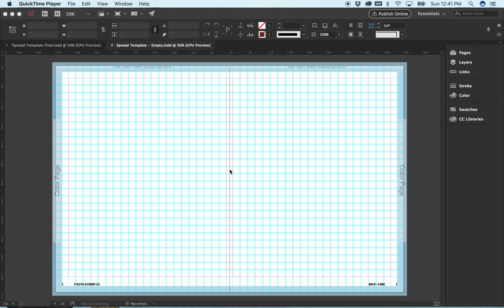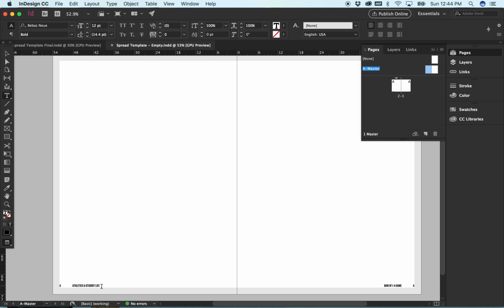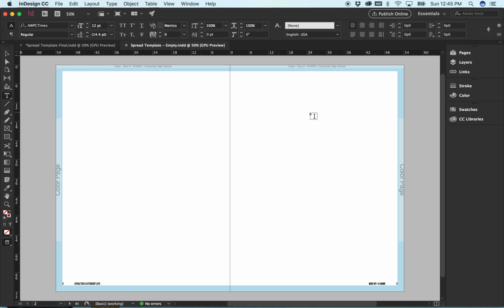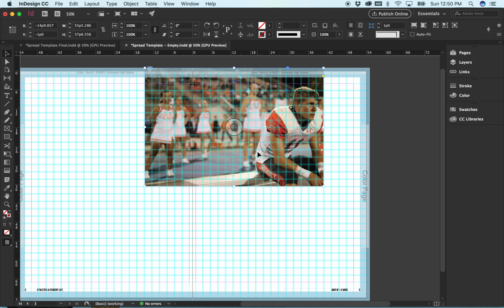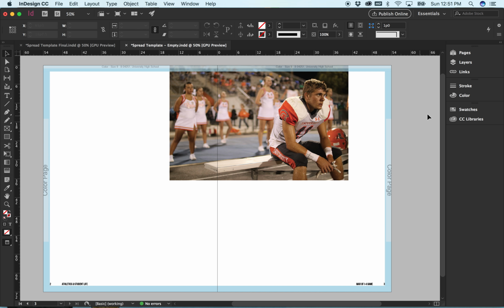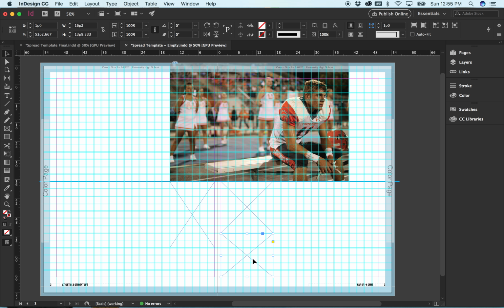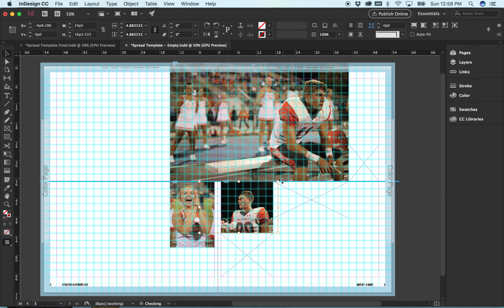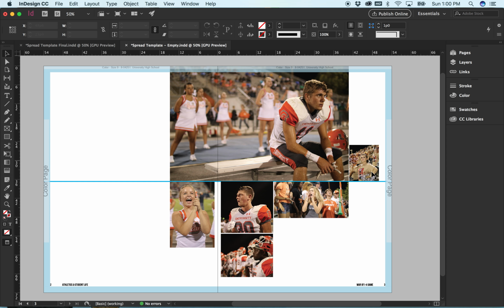1: Starting a layout and adding pictures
InDesign tutorial for creating a spread, intended for new staff